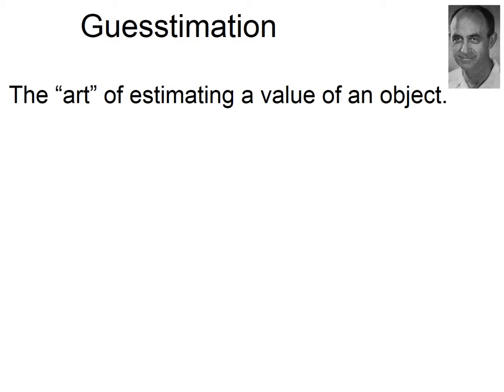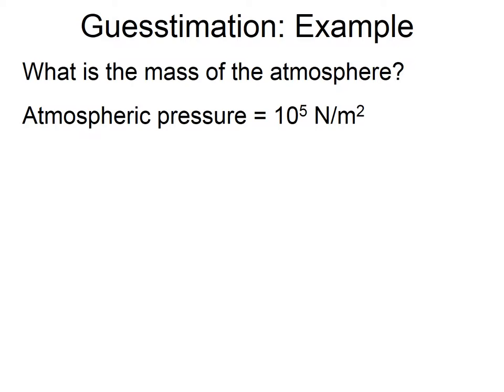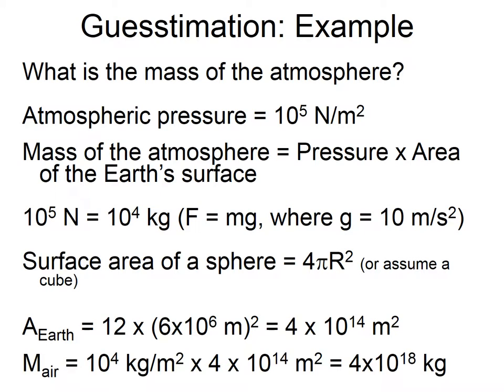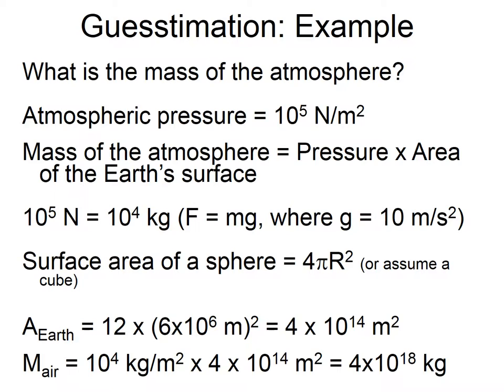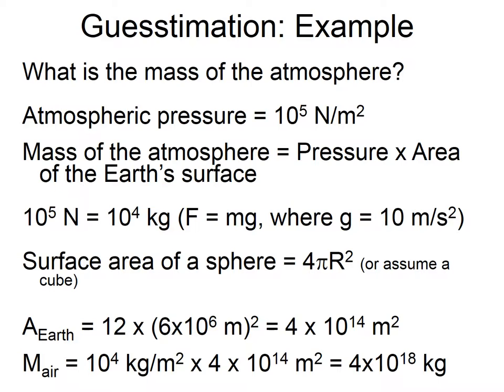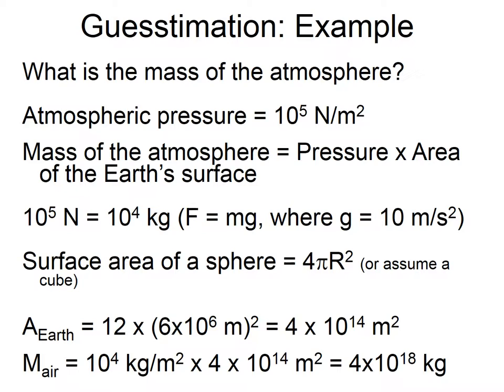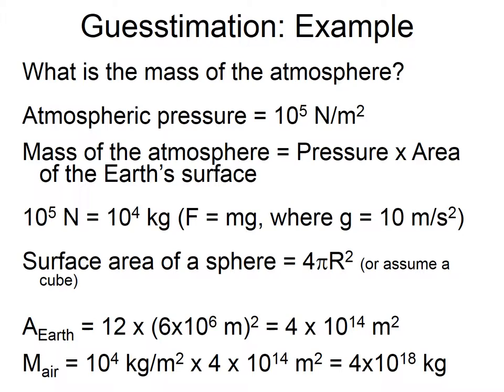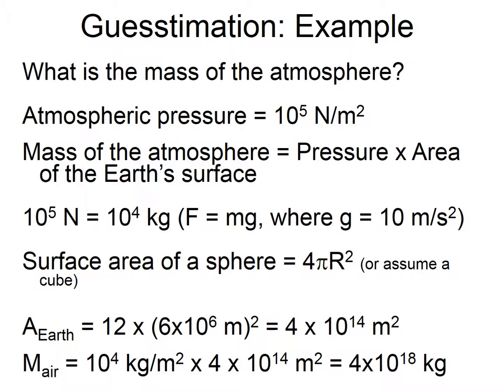lecture 5 guestimation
Guesstimation: estimating the answer using sensible simplifications to test our understanding of a system